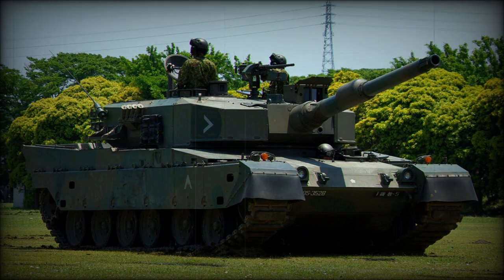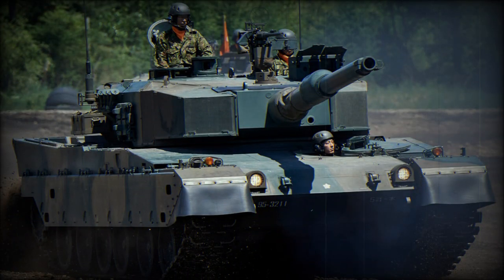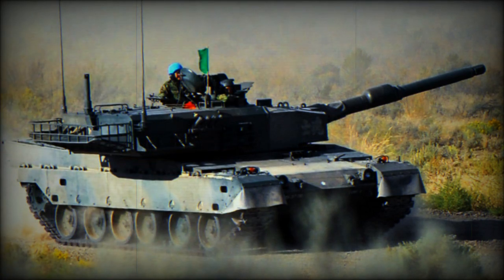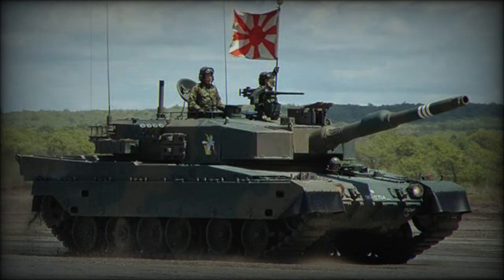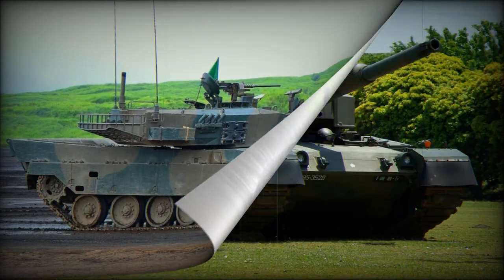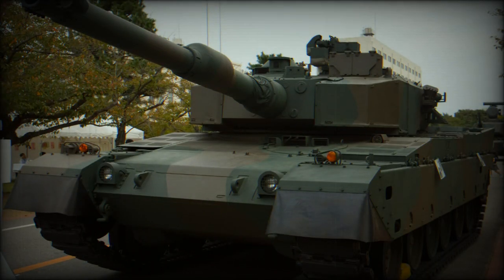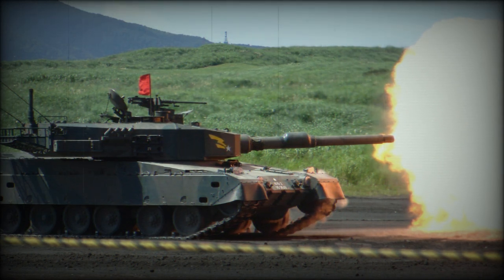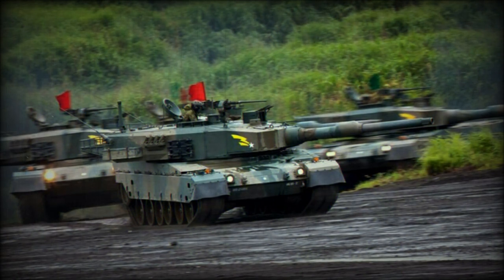The Type 90 main battle tank for a period of time was the most expensive production MBT